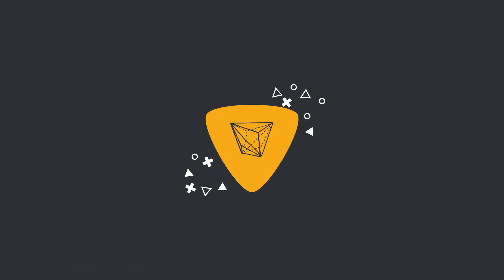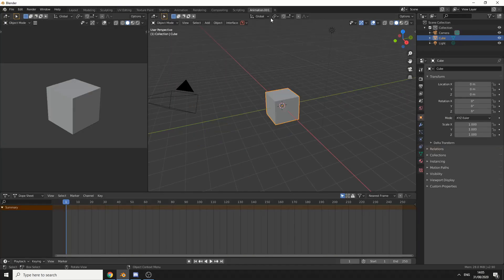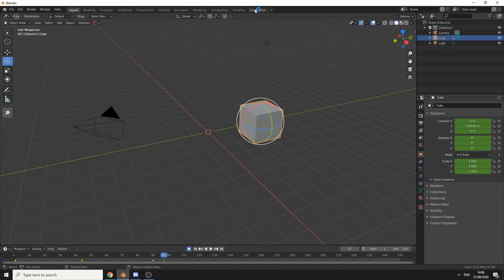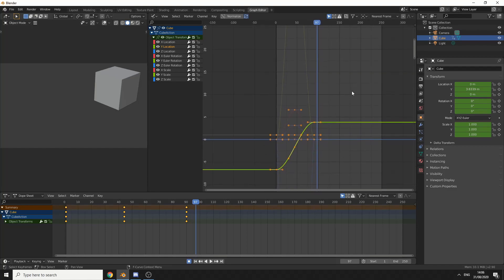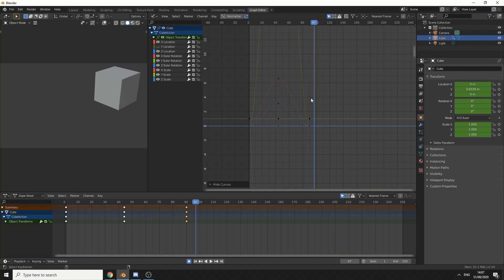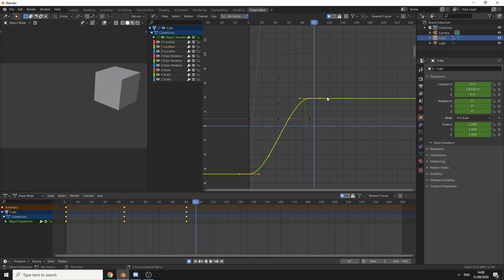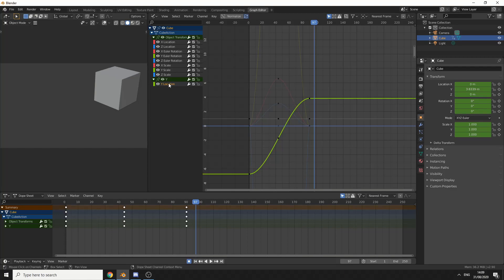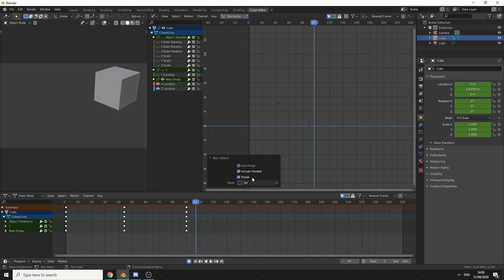Blender Graph Editor Tips & Tricks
A few shortcuts and tips for working in the graph editor